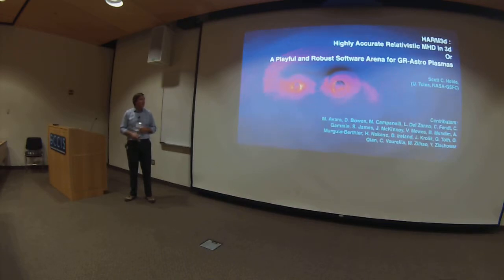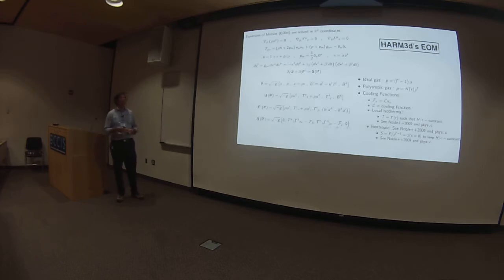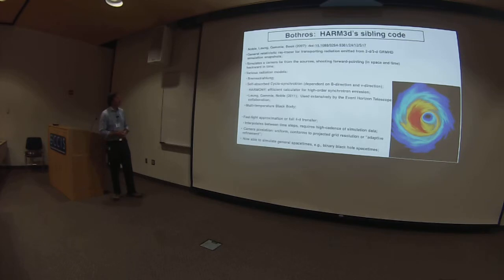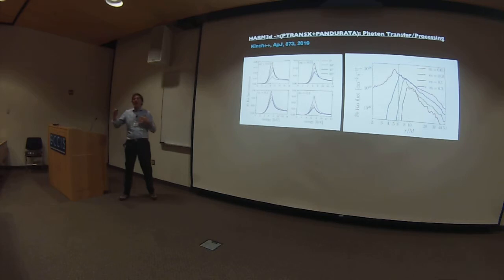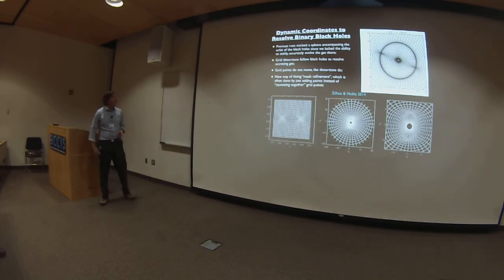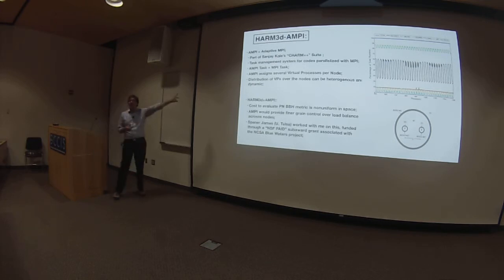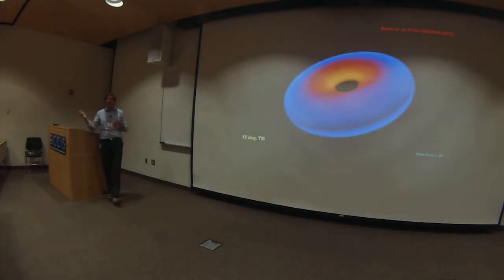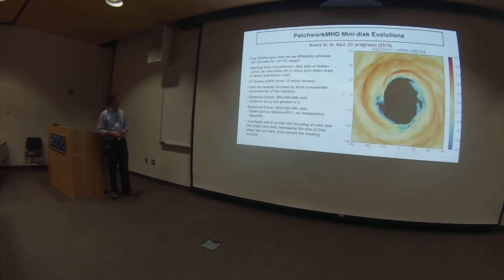Scott Noble BNS with TCAN:Harm3D